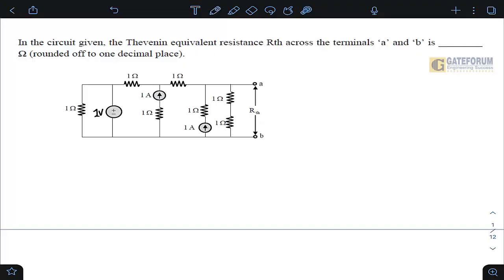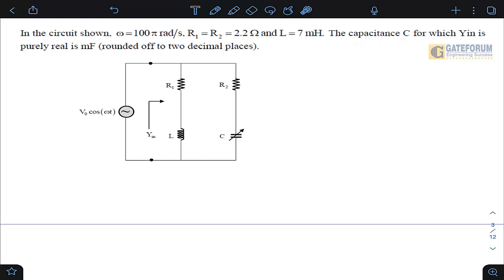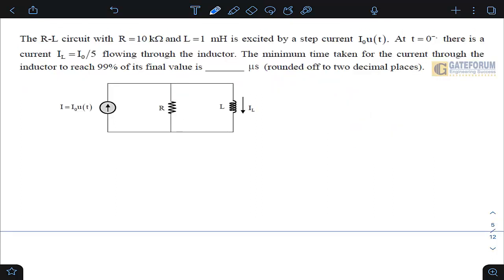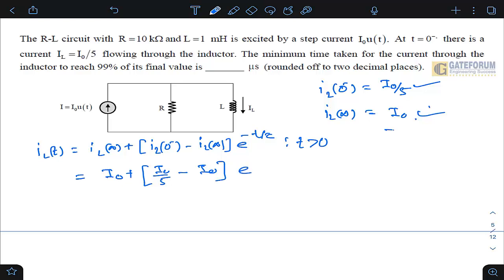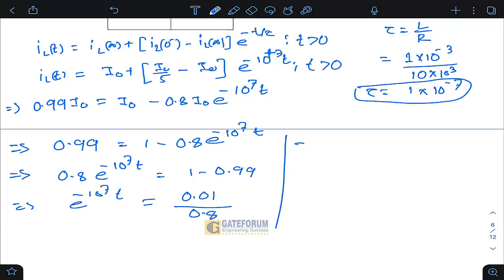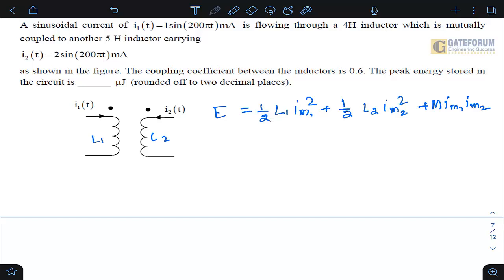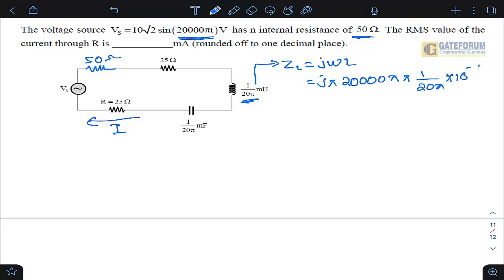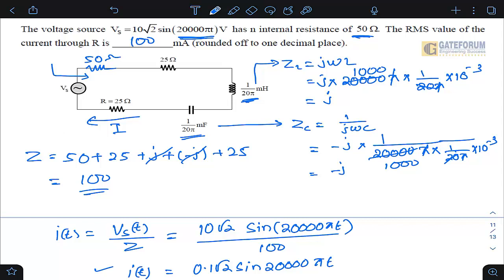GATE 2023 Exam Solutions I Network Theory I Instrumentation Engineering